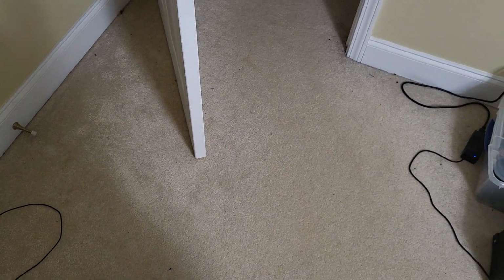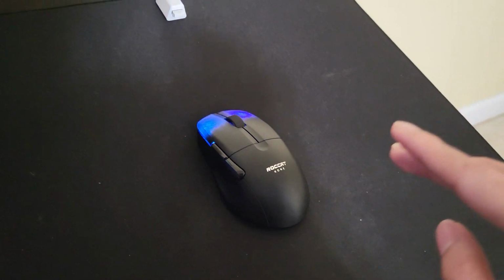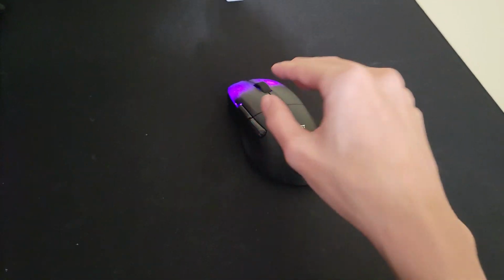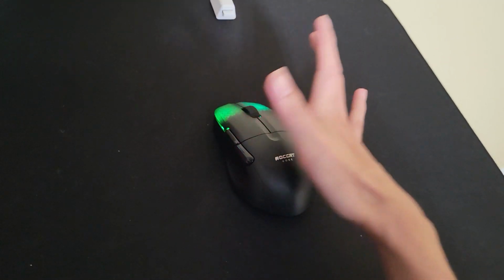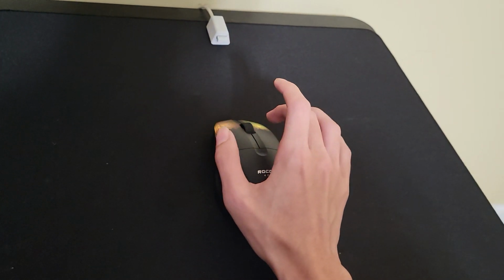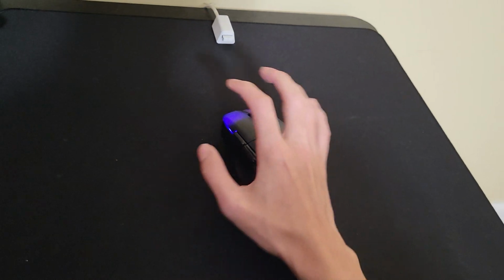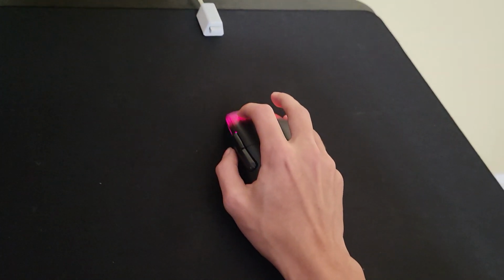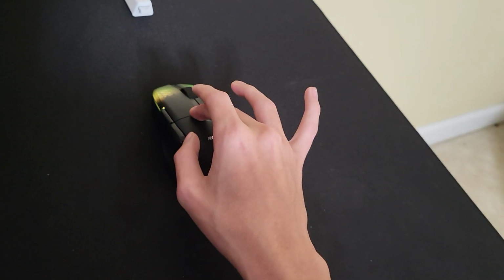Roccat Kone Pro Air First Impressions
sorry about my voice being so gravely.